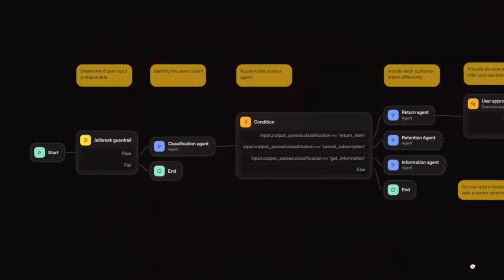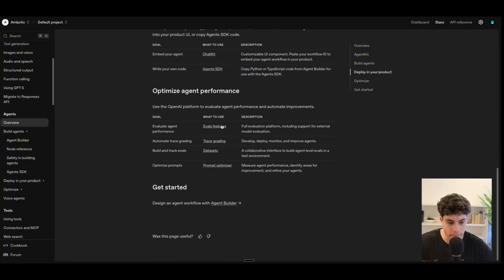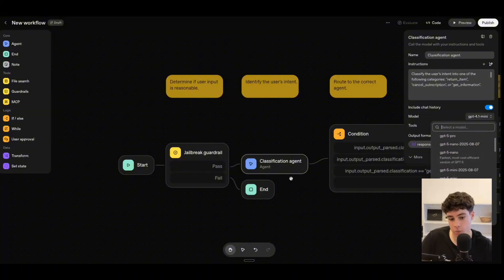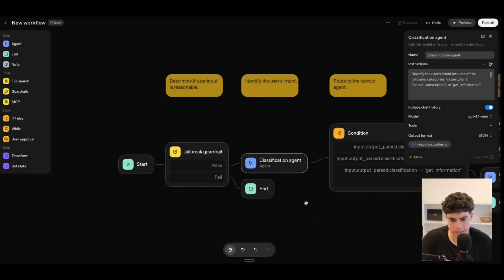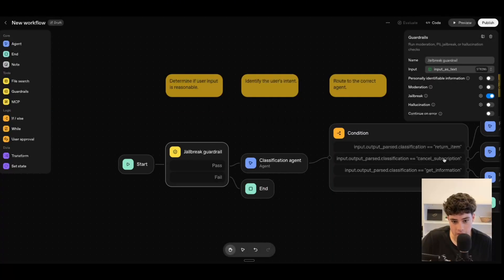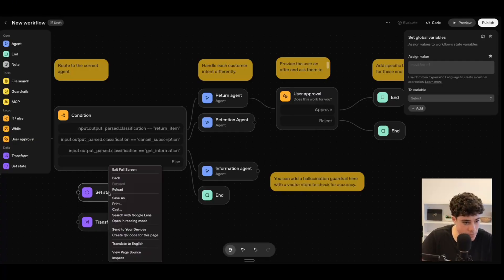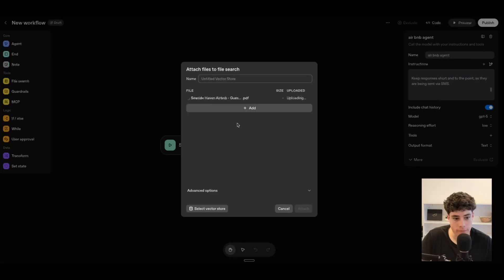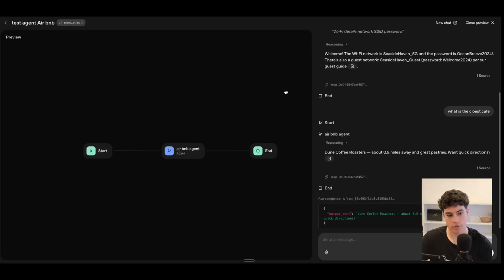OpenAI Just Made Building AI Agents Stupid Easy (NEW Agent Builder)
🎯Need Help With AI?

In this video, we're going to be diving deep into OpenAI's brand new AI Agent Builder. We are also going to be creating an AI agent using the Workflow Builder.

TimeStaps:
0:00 - Intro
0:27 - Overview & Main Purposes
2:22 - Features Explained
9:55 - Agent Build